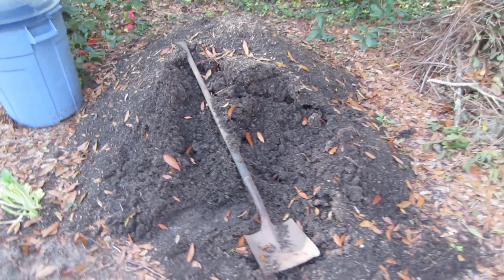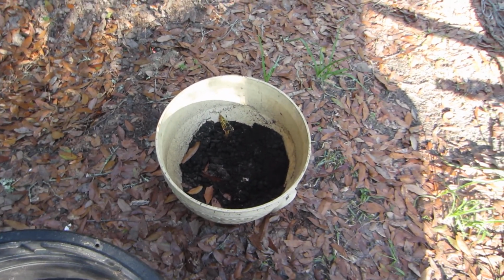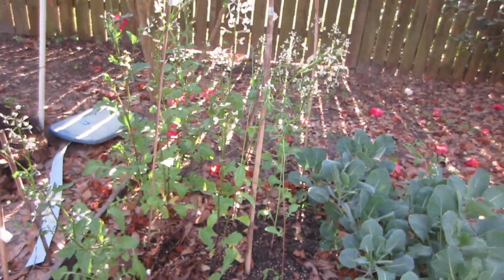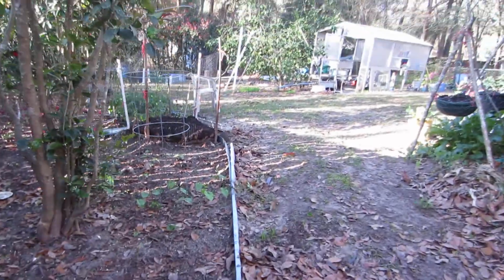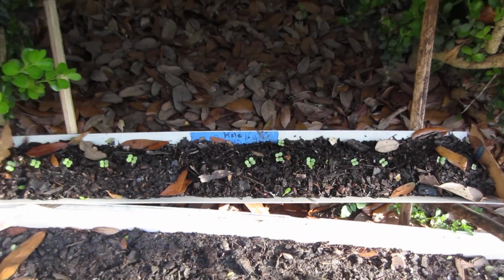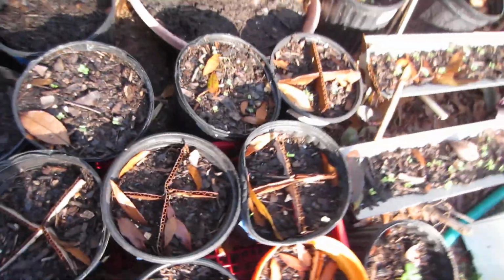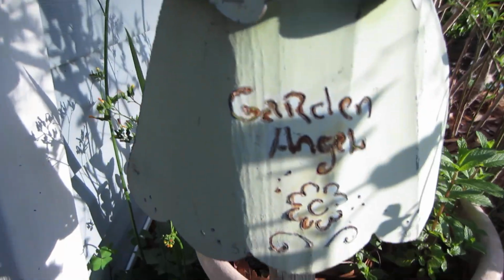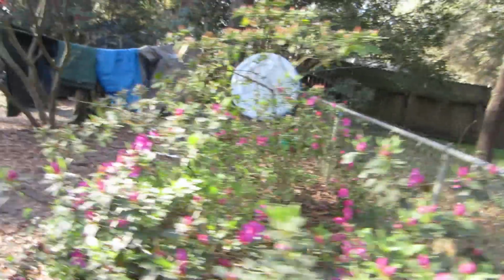Billy Victorgarden March 21 2014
Tour around the garden. What's going to grow this year 2014.